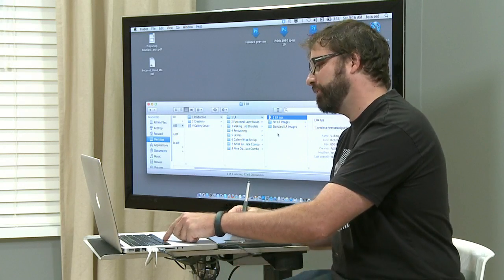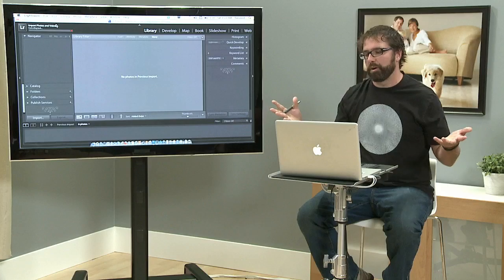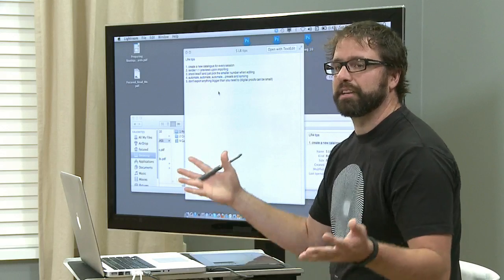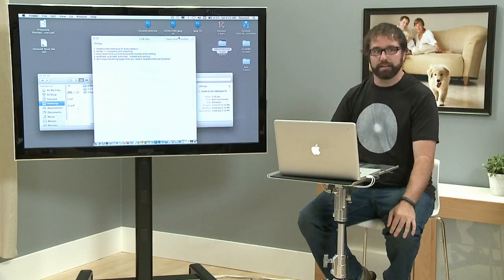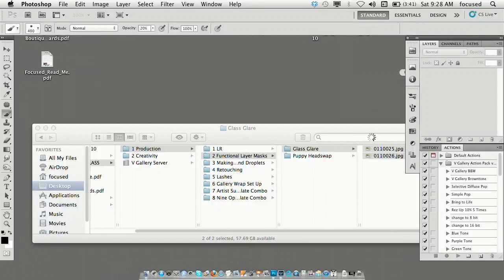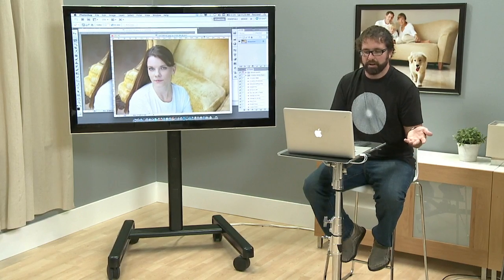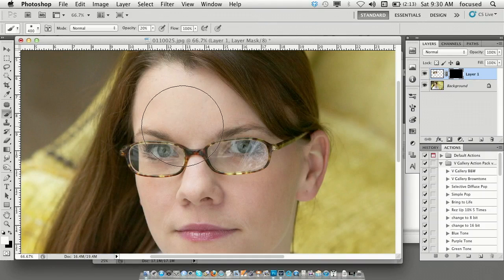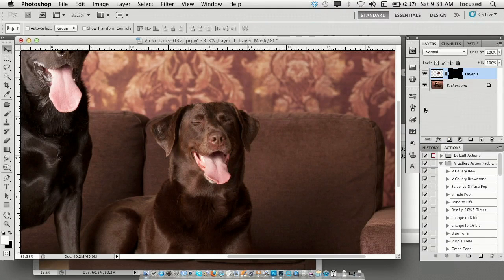Intro to V Gallery Postproduction - Pets and People Photography with Vicki Taufer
Discover a whole new market for your photography business: Pets! In this 3-day course, Vicki Taufer will teach you how to bring in new work by including pets into your child, family, and portrait work. This course will show you how to work with your clients and their furry (or feathery or scaly) friends to make fabulous pictures. Vicki will demonstrate how to bring in new clients with her Dog Days of Summer program, a charity event she runs to help local animal shelters. You'll learn how she created a new market for pet photography in her town, and how YOU can do the same in yours.